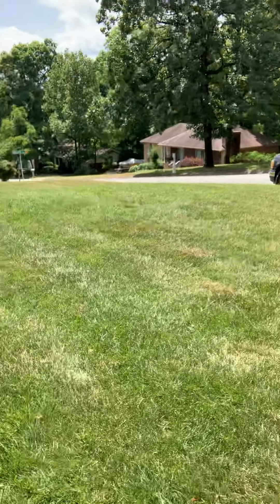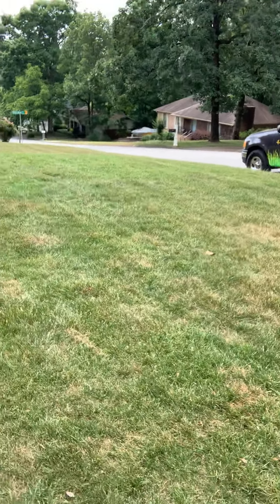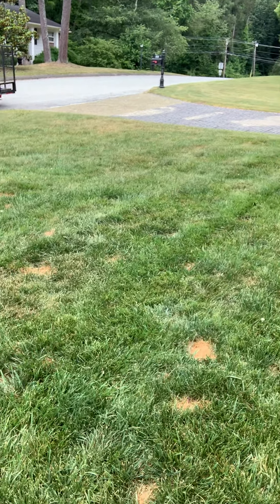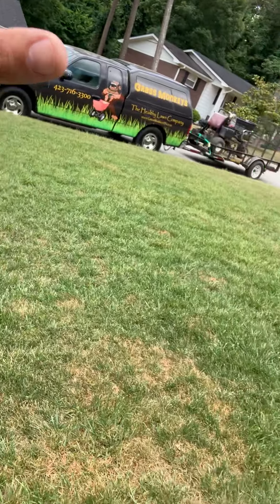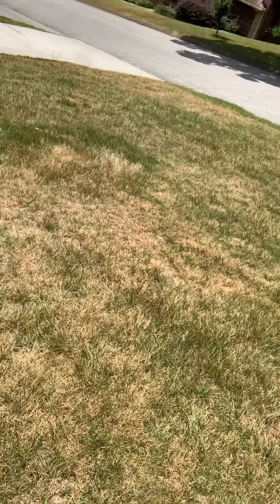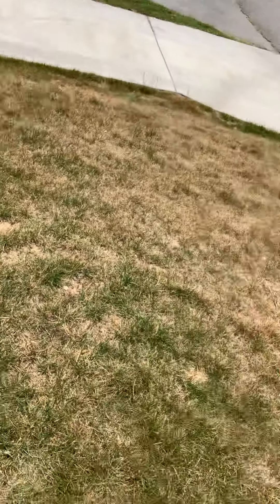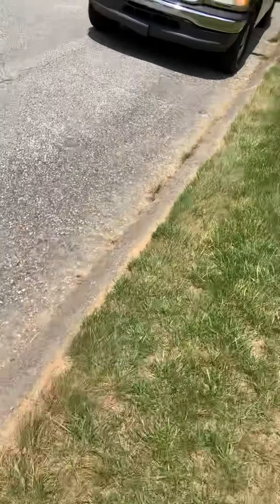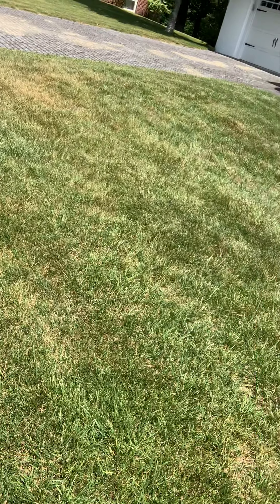Maintenance tips for fescue lawns in the summer time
Common problems with a fescue lawn in the summer in Tennessee.